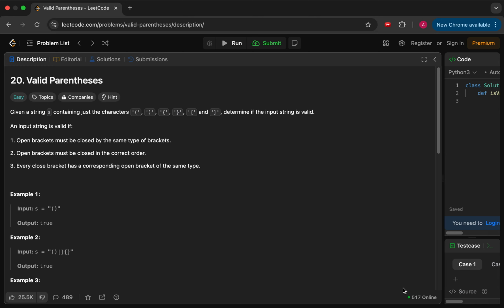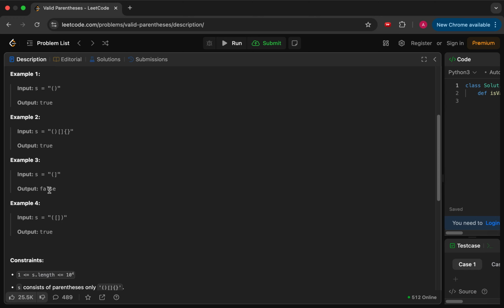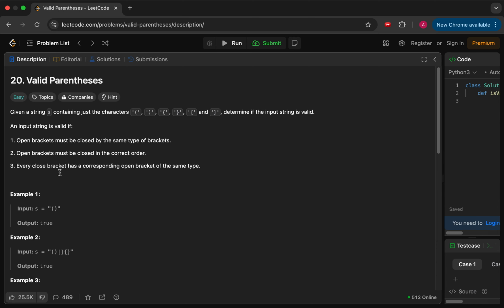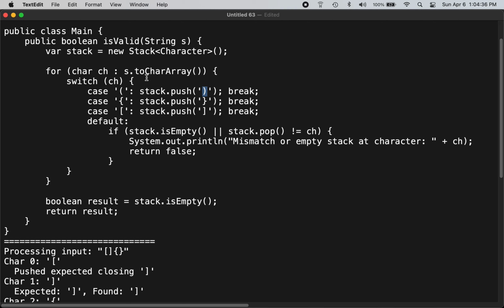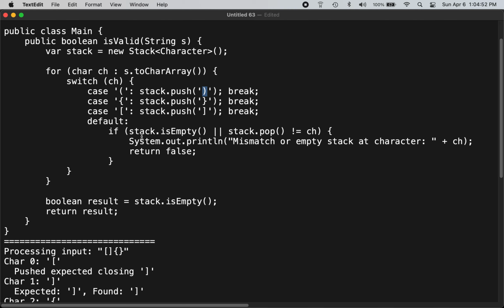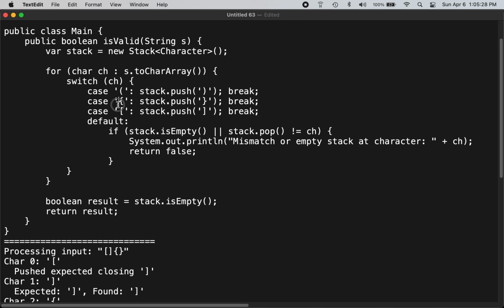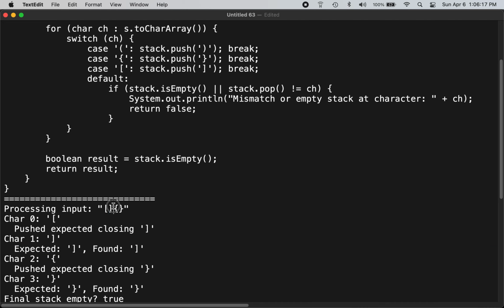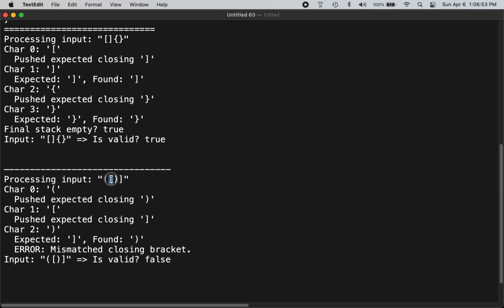LEETCODE 20 : VALID PARENTHESIS : JAVA SOLUTION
LeetCode Problem 20, titled "Valid Parentheses," challenges you to determine if a string containing just the characters '(', ')', '{', '}', '[' and ']' is valid. A string is valid if all brackets close in the correct order, meaning every open bracket has a corresponding closing bracket of the same type, and they are nested properly. This problem tests your ability to use data structures such as stacks to track and validate sequences. It's an excellent exercise for understanding stack operations and their applications in parsing and ensuring the correctness of sequences in programming and computer science.